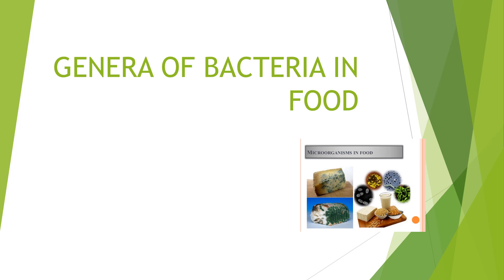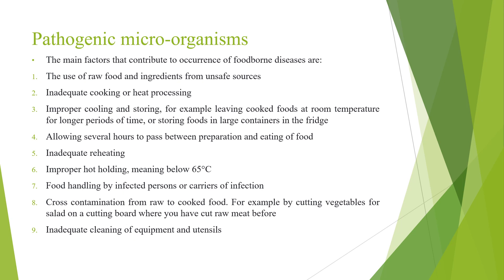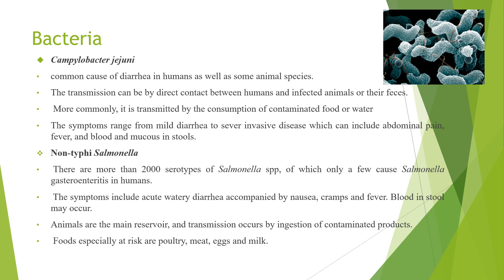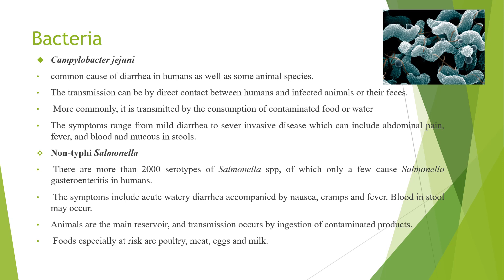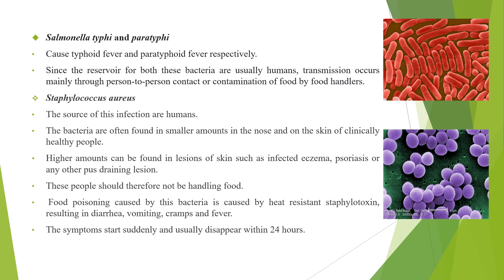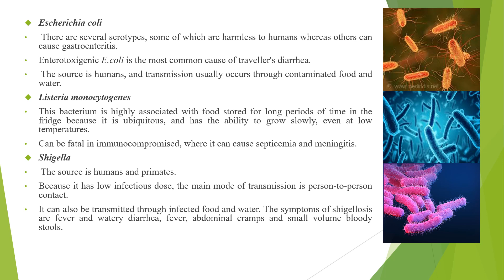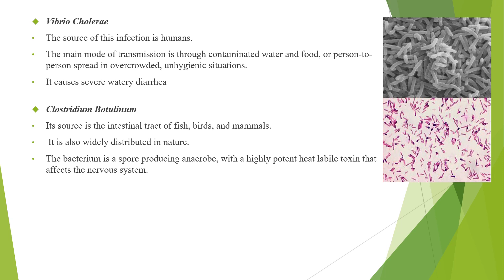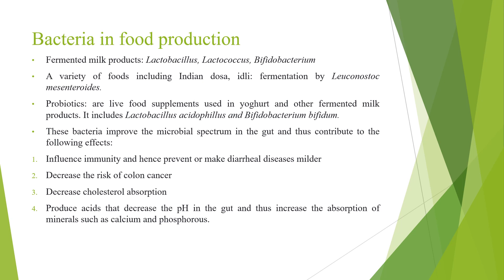Genera of bacteria in food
genera/bacteria/food